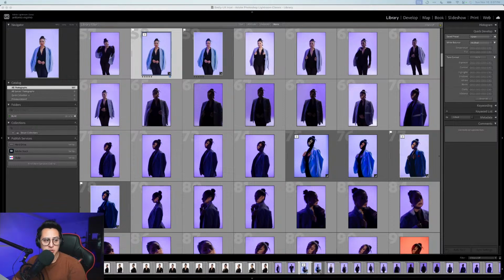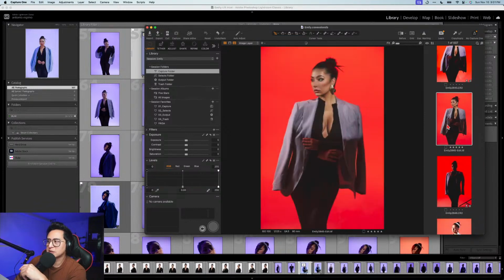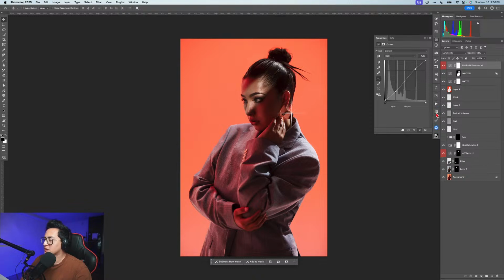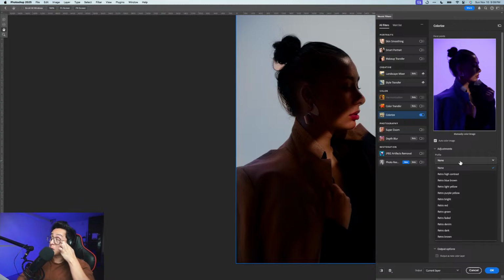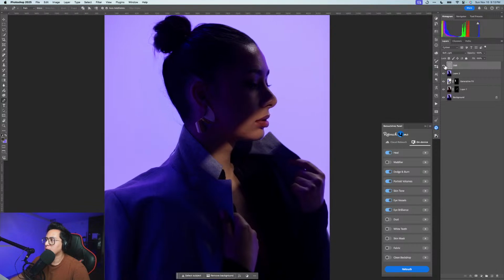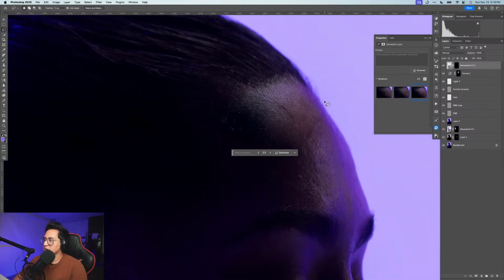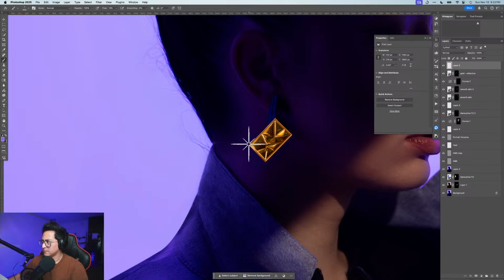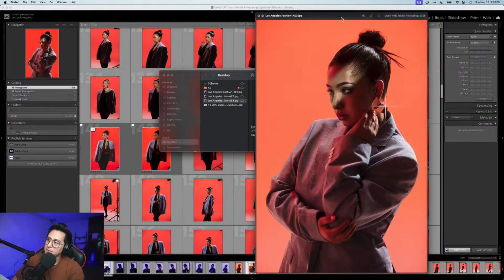RETOUCH WITH ME :)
LET'S DO SOME EDITING AND RETOUCHING TOGETHER.
I NEED TO CATCHUP ON SOME EDITING.